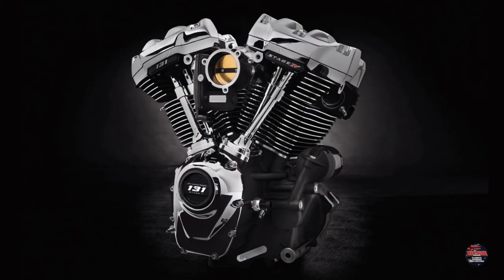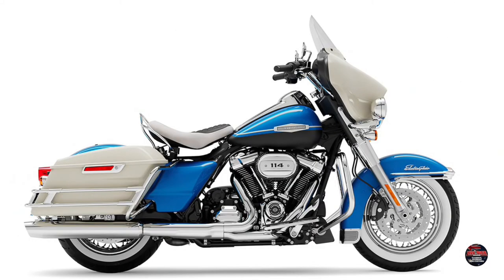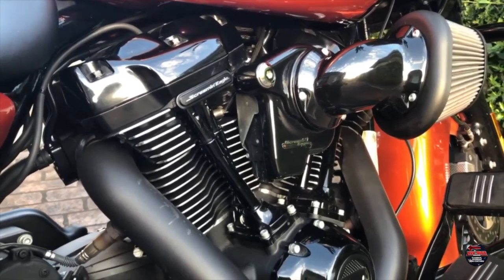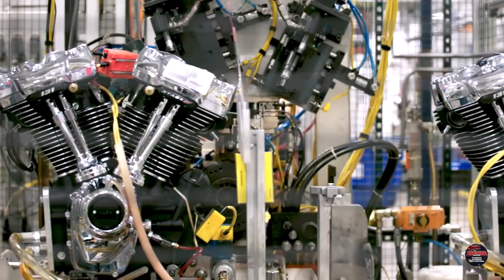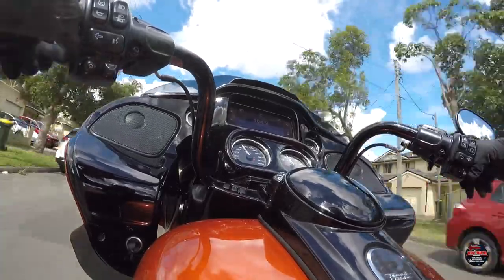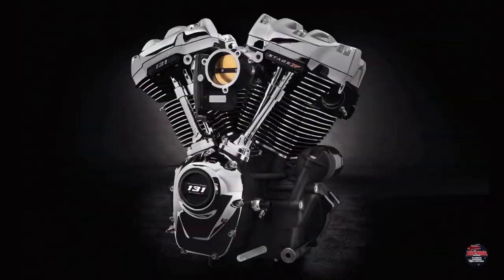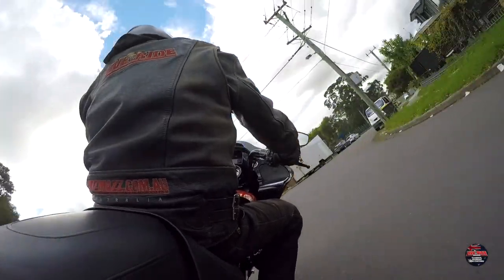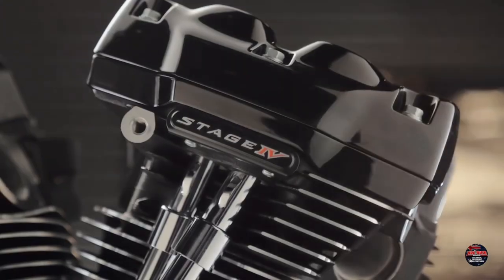H-D 131 CRATE MOTOR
Looking for a performance upgrade for your cruiser? Check out the 131 Crate Motor - H-Ds biggest ever production motor!